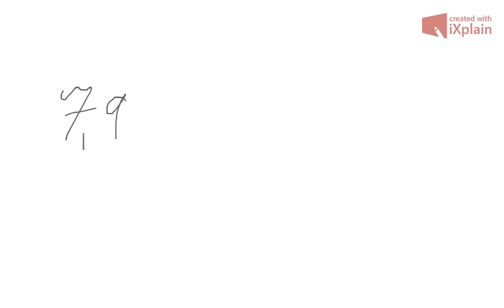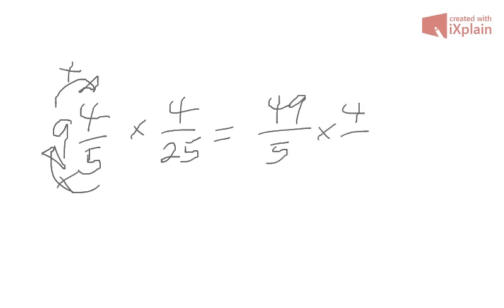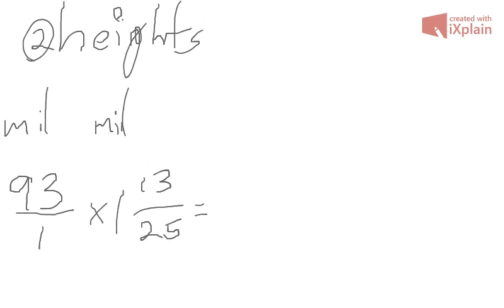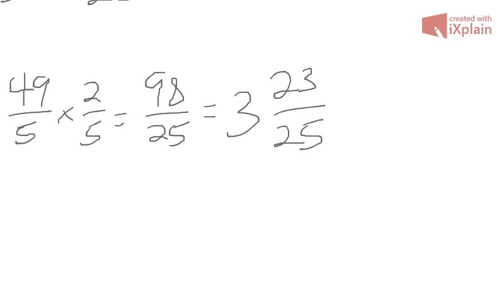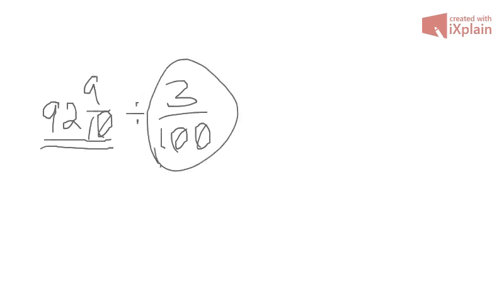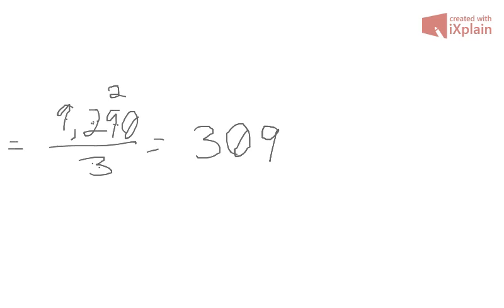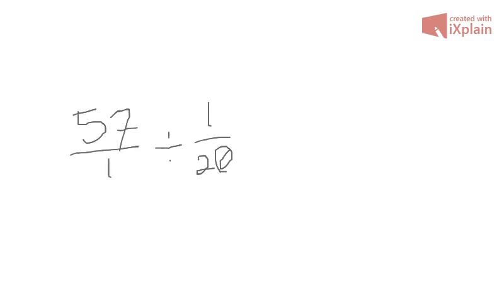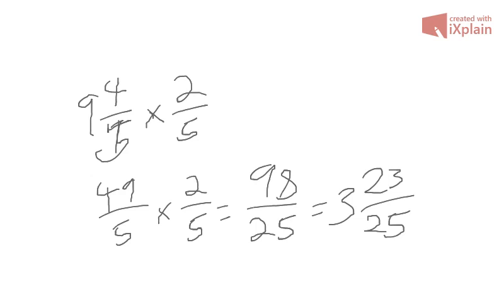Winter Camp Help